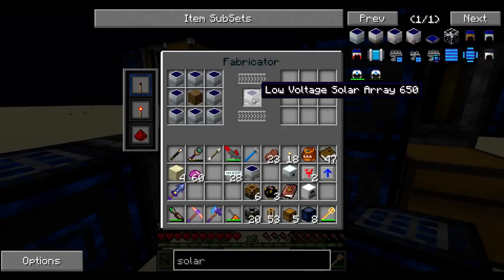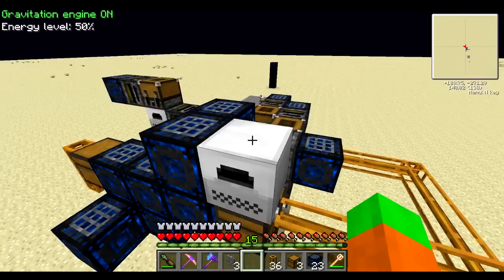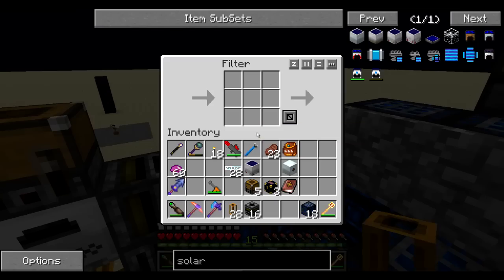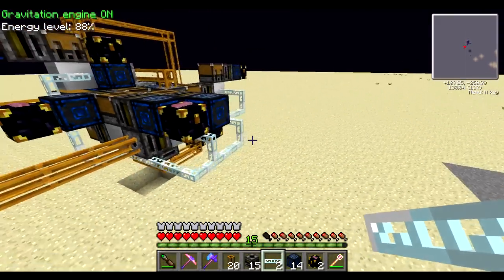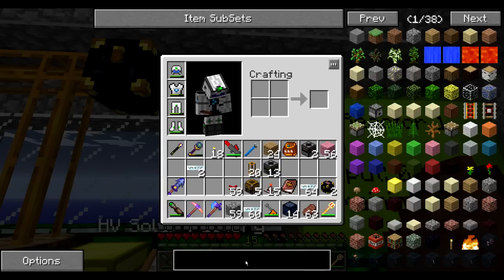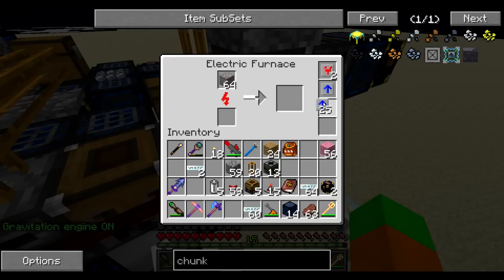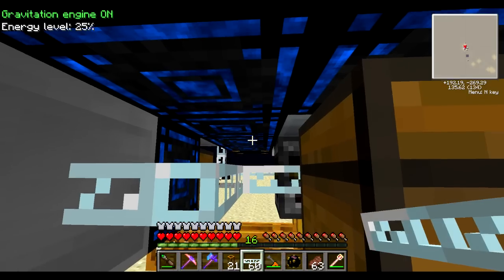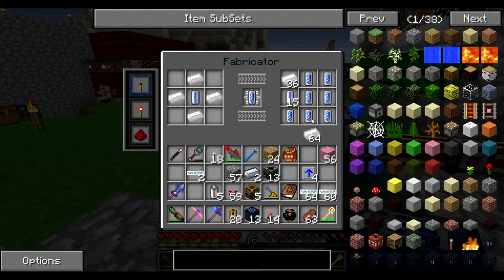odedex Plays - S02E78 - Complicated Complications